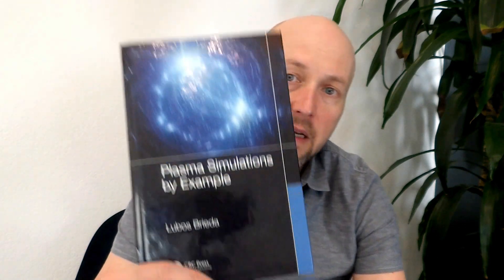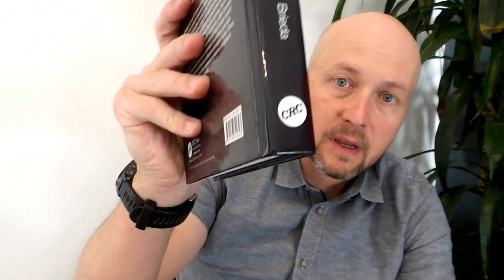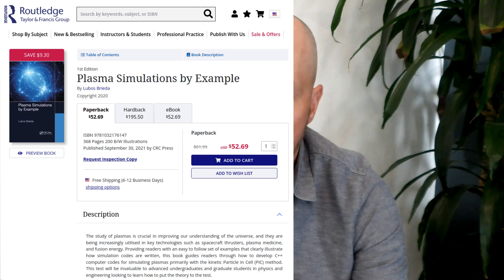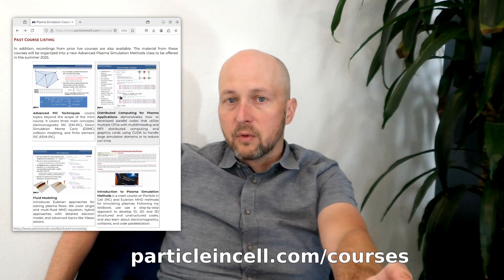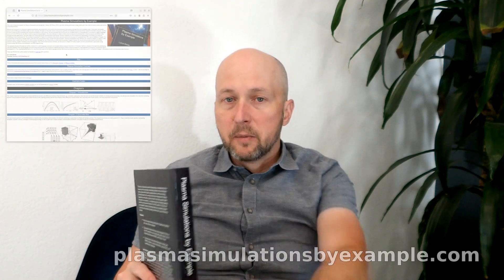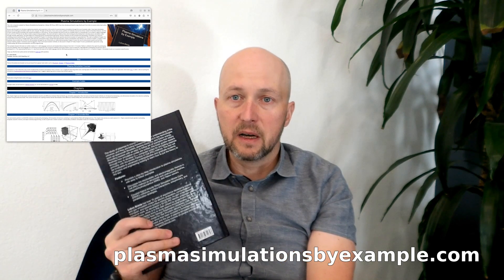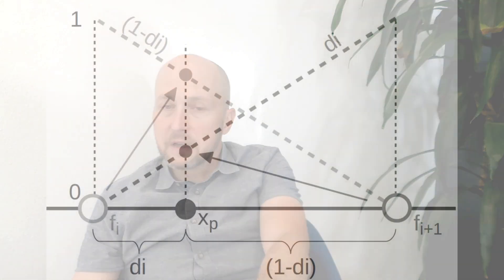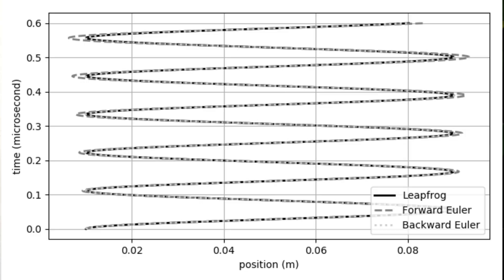"Plasma Simulations by Example" book summary by author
Join me as I summarize my 2019 book "Plasma Simulations by Example", published by CRC Press, and authored by me, Dr. Lubos Brieda.

The goal of this book is to introduce upper level undergraduate and graduate students to the world of computational plasma physics via practical examples developed mostly in C++ along with some Python.

Chapter 1 introduces fundamentals such as the velocity distribution function and the Finite Difference Method. Next, the Electrostatic Particle in Cell (ES-PIC) method is introduced by developing a simulation of a single electron oscillating in a potential well.

Chapter 2 next implements a 3D fully-kinetic ES-PIC code of electrons oscillating in a grounded box. Here we also cover visualization using Paraview.

Chapter 3 modifies the code from Chapter 2 to a hybrid simulation of plasma flow past a grounded sphere. Here we also introduce steady-state data averaging.

Chapter 4 then introduces surface interactions and interparticle collisions using the Monte Carlo Collisions (MCC) and Direct Simulation Monte Carlo (DSMC) methods.

Chapter 5 covers symmetry and the use of 2D planar and axisymmetric codes.

Chapter 6 next introduces the use of unstructured meshes. We learn how generate a tetrahedral mesh for the flow around the sphere configuration, and how to move particles on such a mesh. We then develop a Finite Element Method (FEM) solver for the Poisson equation.

Chapter 7 discusses electromagnetics. It begins with a review of magnetostatics before demonstrating the use of staggered grids to time march Maxwell's equations.

Chapter 8 focuses on mesh-based methods. It begins with an overview of magnetohydrodynamics (MHD) before introducing Vlasov Methods. Due to the computational complexity, the example is limited to a 1D-1V two-stream instability.

The final chapter, Chapter 9, deals with high performance computing. It begins with an overview of serial code optimization before discussing the use of multithreading, distributed computing with MPI, and the use of graphic cards with CUDA. These techniques are used to develop a parallel version of the flow around the sphere problem.

00:00 Motivation
02:00 Chapter 1: Introduction and 1D ES-PIC Simulation
03:48 Chapter 2: 3D ES-PIC code for a grounded box
05:06 Chapter 3: Flow around a sphere
07:24 Chapter 4: Material interactions and collisions
08:44 Chapter 5: Symmetry and reduced dimensionality
10:05 Chapter 6: Unstructured Finite Element PIC code
11:31 Chapter 7: Electromagnetics
12:53 Chapter 8: Magnetohydrodynamics and Vlasov solvers
15:03 Chapter 9: Parallel processing
19:19 Outro